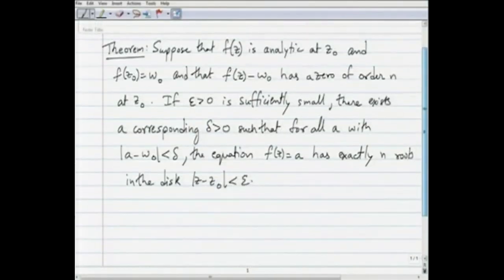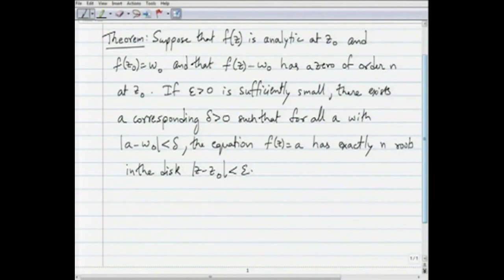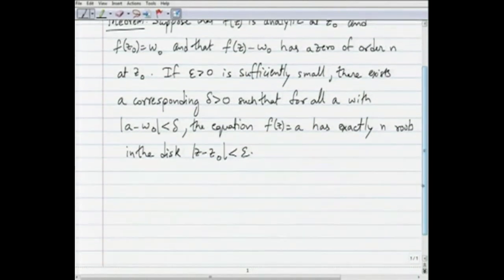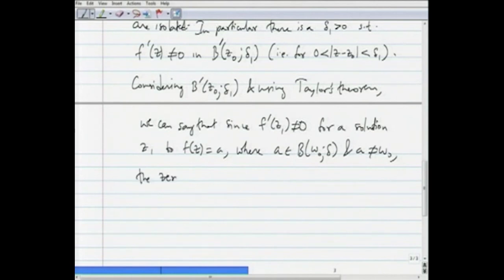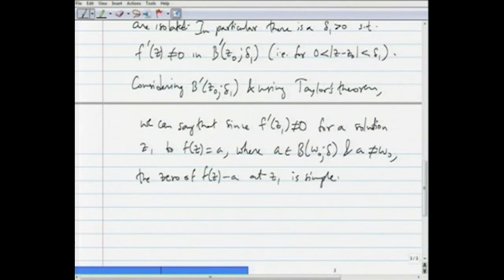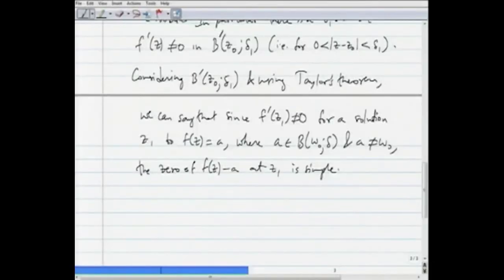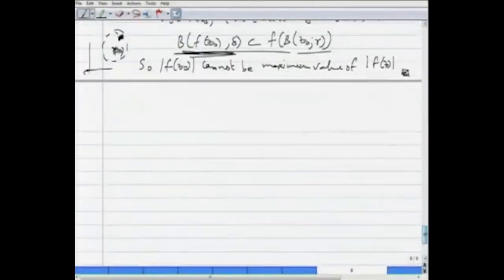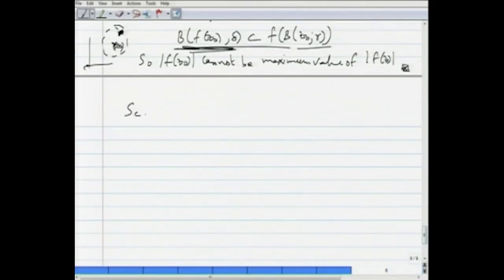Differentiation swayamprabha CH38SP